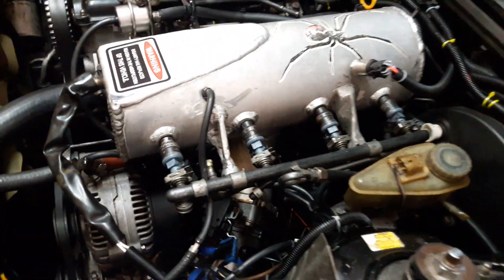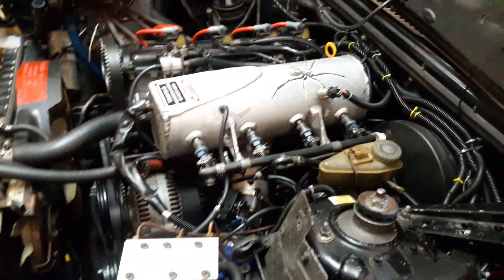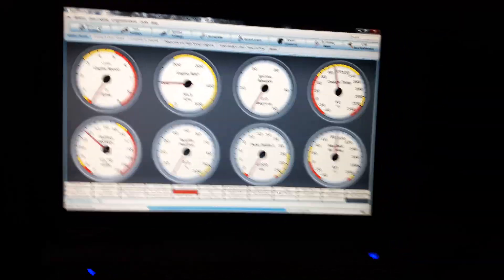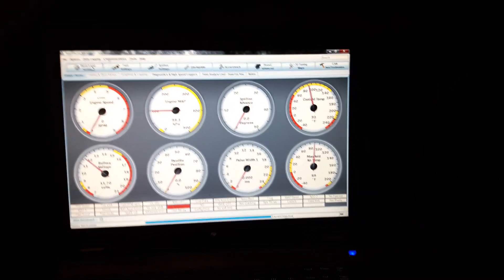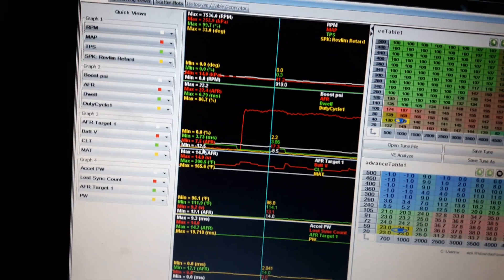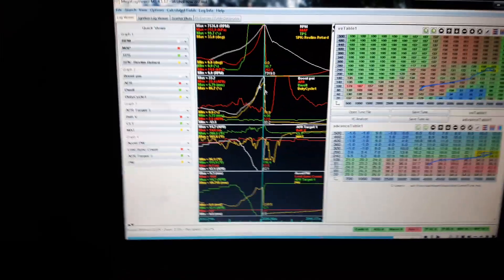Microsquirt beginner video and a couple tips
My own experiences on how to. Learning from my mistakes costs less money and time than learning from your own. Your own personal mistakes may be your greatest teacher and trainer. Is microsquirt for me, how does it work? ALSO,  wiring tips for perfect grounds, programming tips, software set up tips, auto tune tips, datalog tips, and more! Software is tunerstudio and mega log viewer.

600hp 4 banger wagon

censoring people through platforms

Ther brains of a machine